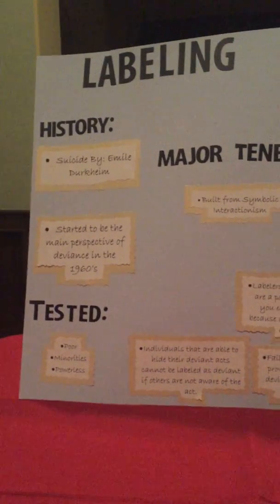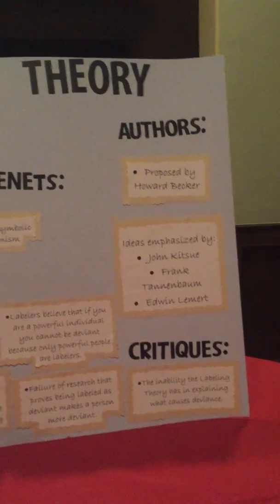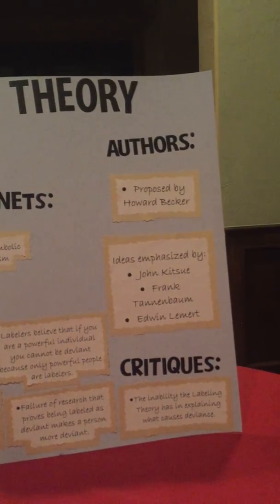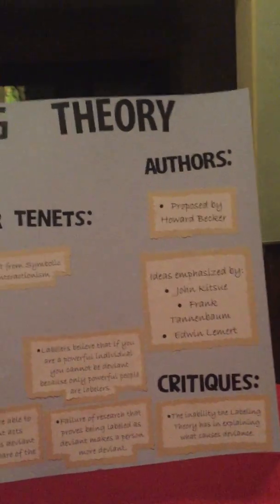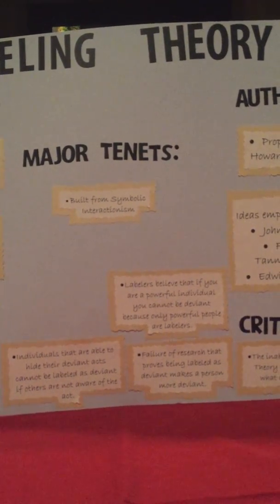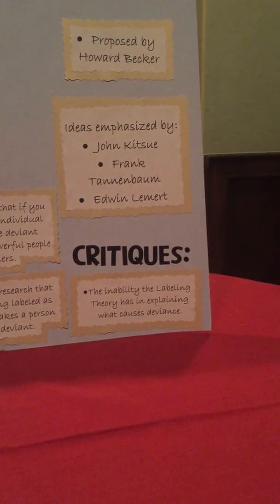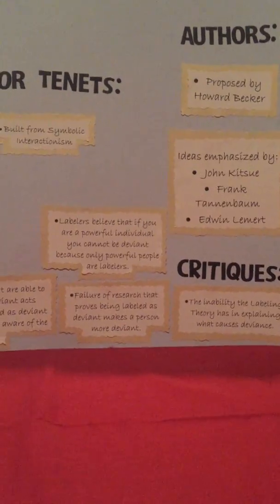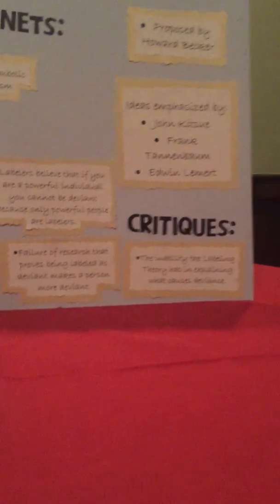Theory Video (Averi Stockton)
Labeling Theory